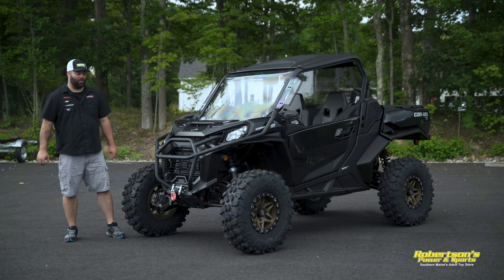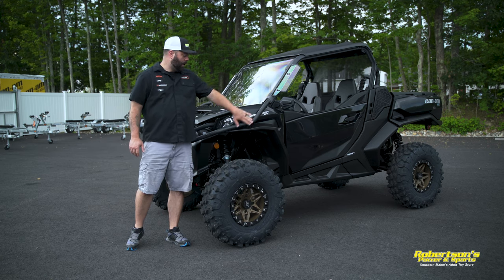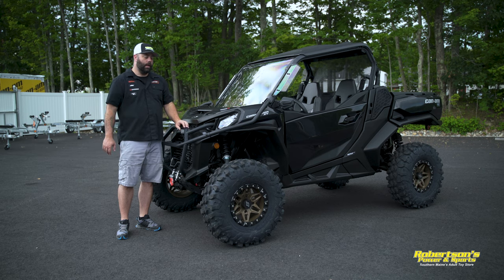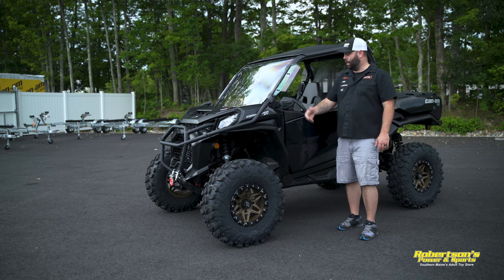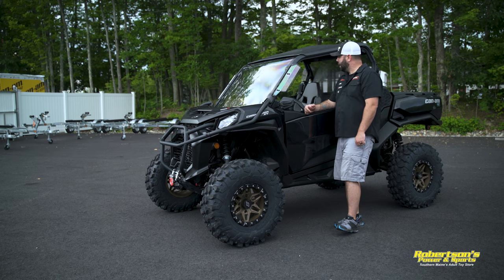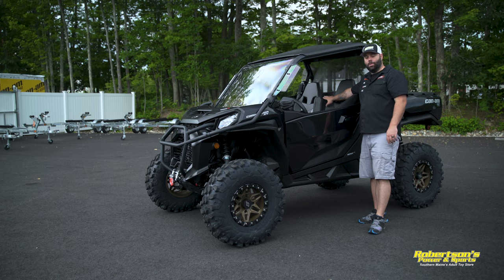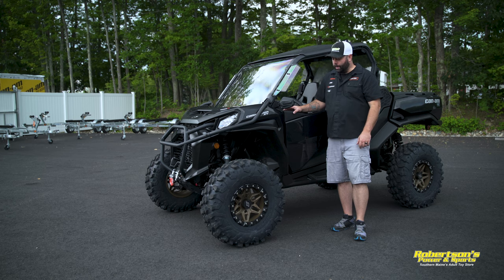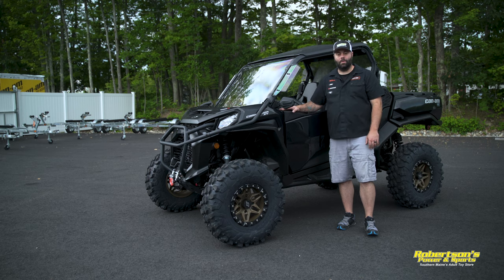2021 CAN-AM COMMANDER XT features and accessories!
Walk around of the 2021 CAN-AM COMMANDER XT  features and accessories!

Accessories used on this COMMANDER  XT

 30X10X14 MAXXIS CARNIVORE WHEELS
* 577-0242
 14X7 SEDONA SPLIT 6 BEADLOCK WHEELS
* 570-1342

Check out the all new CAN-AM COMMANDER XT with some added accessories. See an accessory you like?